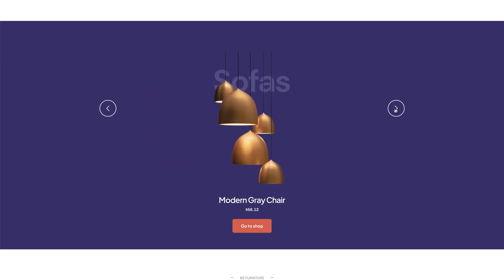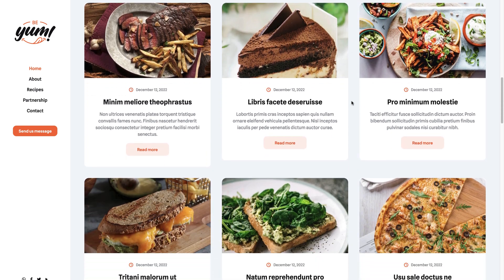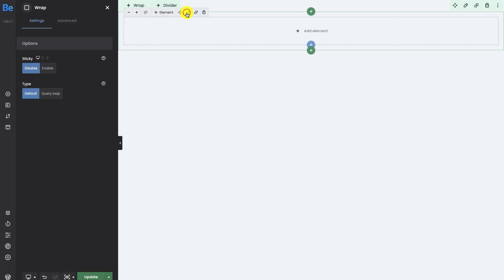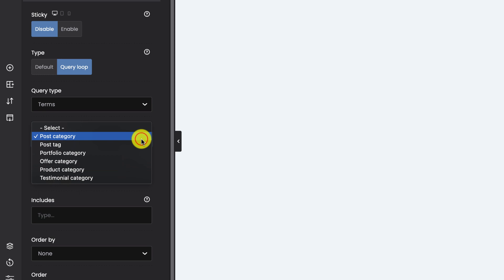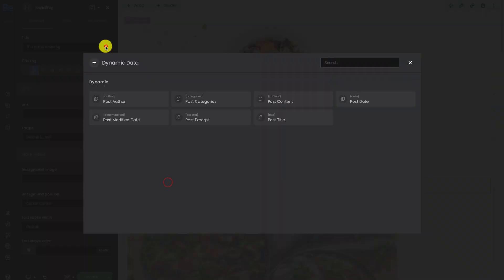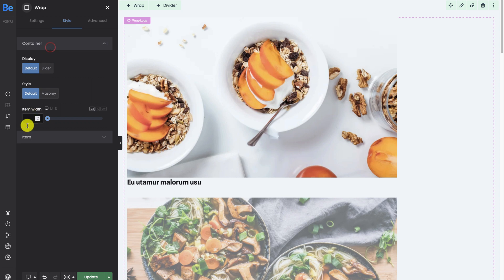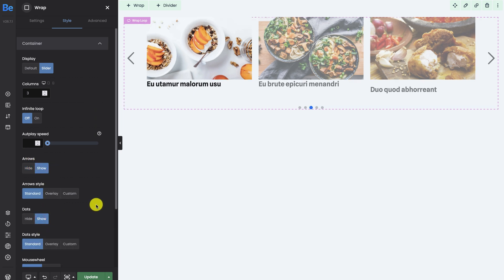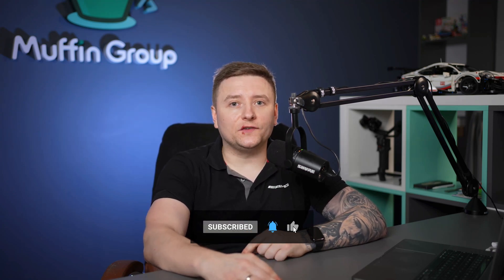How to use the Loop Builder (Query Loops)? [Introduction]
I am really excited to finally present the Loop Builder to a wider audience as this will change your perception of creating custom sliders and lists based on posts, portfolios, products, etc. From now on, you will not be limited to specific elements but you will be able to create your own.